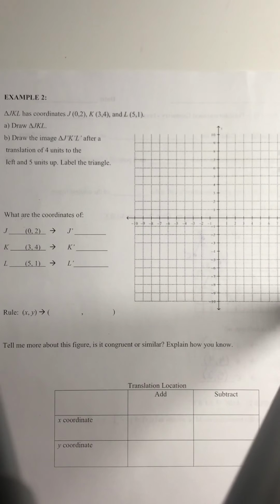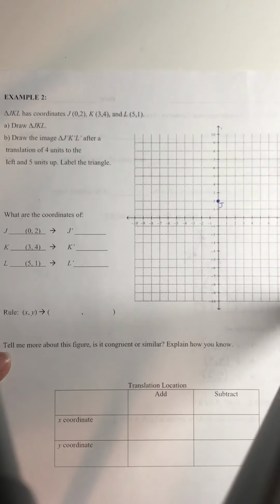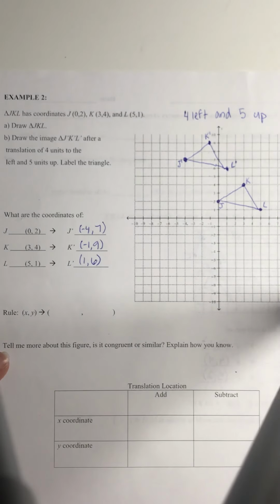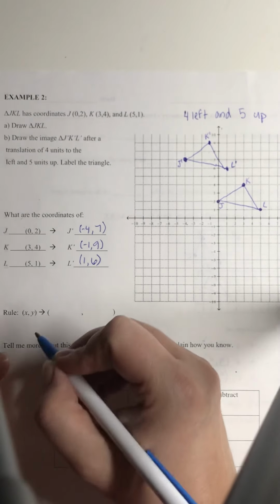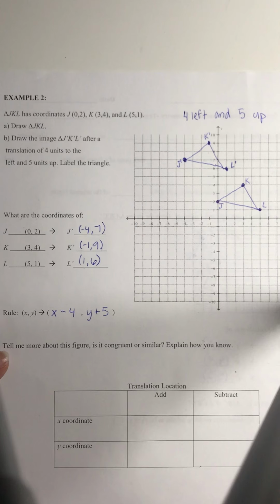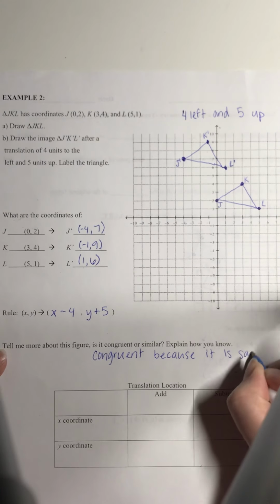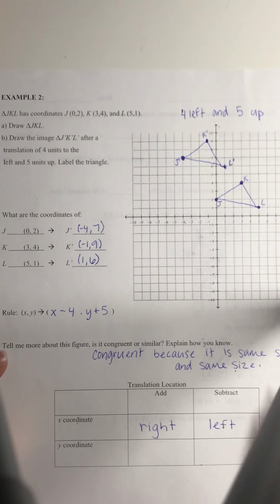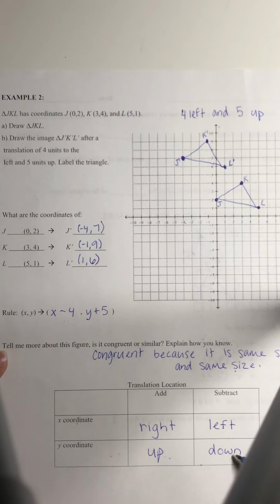Translation notes 2/5